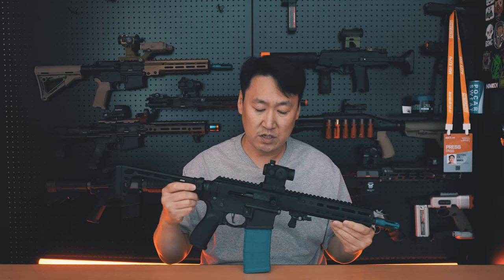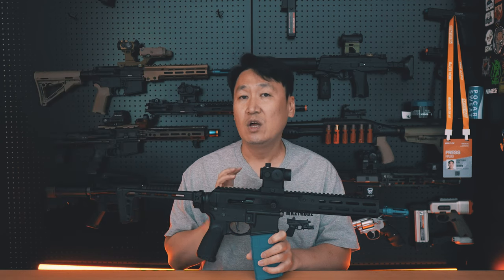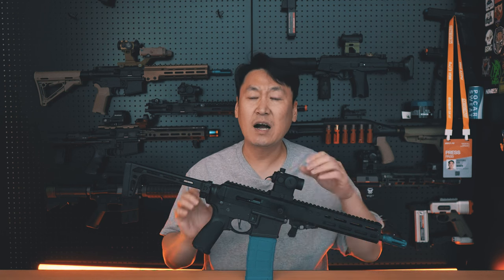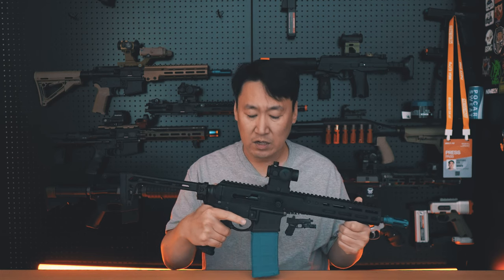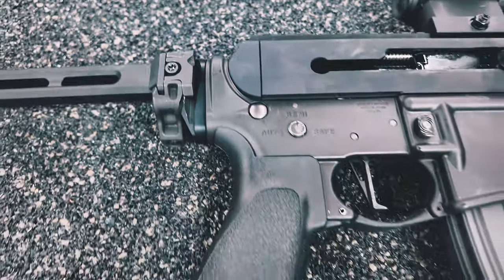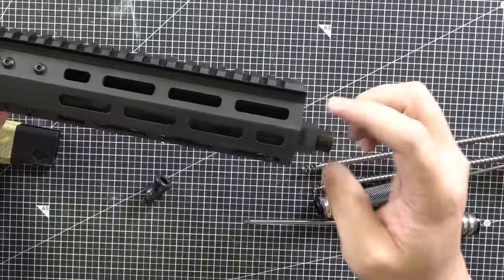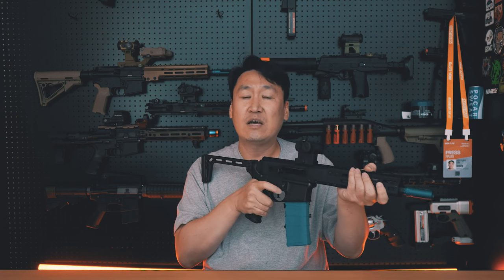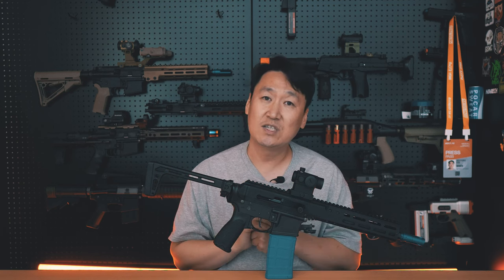EHT Brn-180 Sports Airsoft gun , MWS Base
한국 EHT 사의 MWS 용 상부 리시버 완성킷입니다.
마감퀄리티 및 작동성이 ...좋습니다.

I am an airsoft hobbyist from South Korea. I enjoy reviewing airsoft guns, gaming, and IDPA shooting.